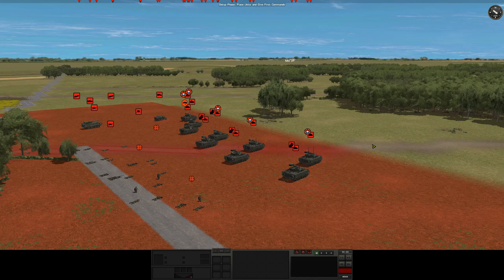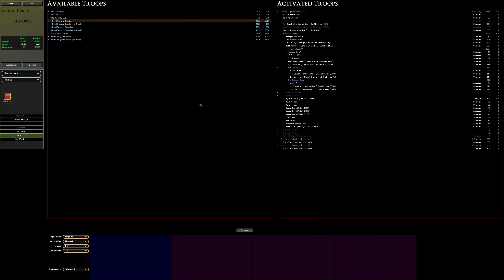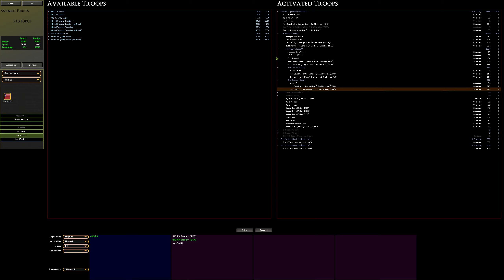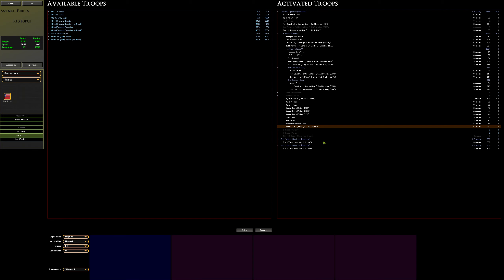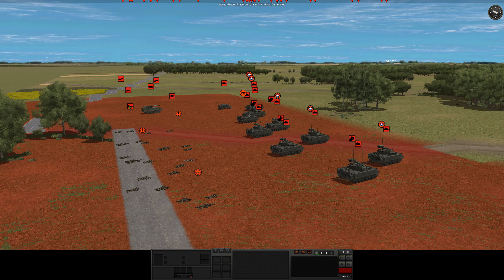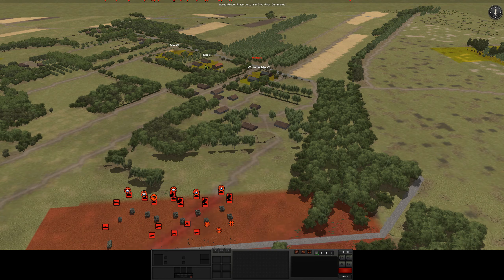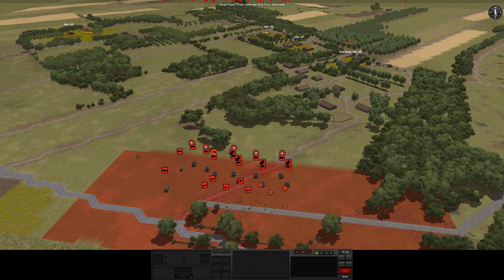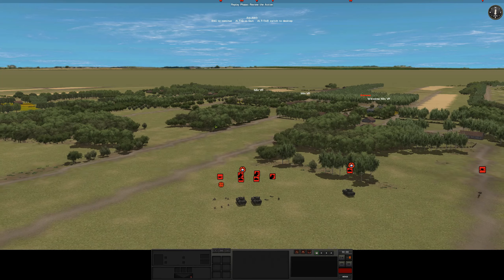Combat Mission Black Sea - PVP w/Chap - Dance of The Javelins - Planning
Combat Mission Black Sea is a military grade simulation depicting a fictional series of escalations between Russian and Ukraine which results in open conflict in the summer of 2017.